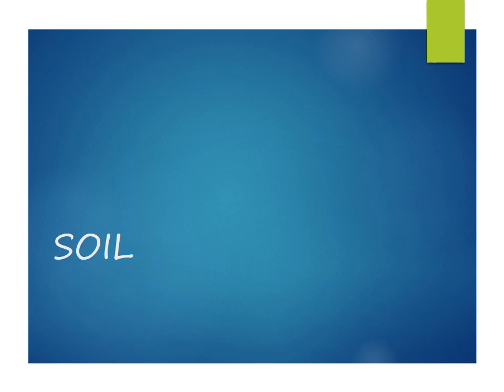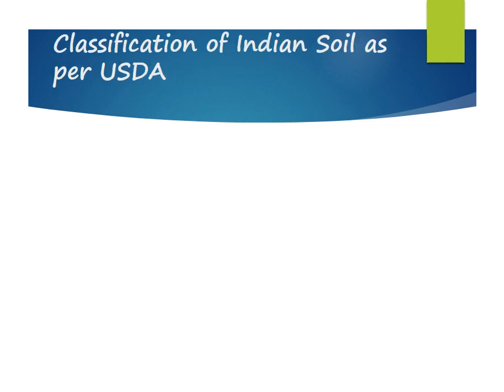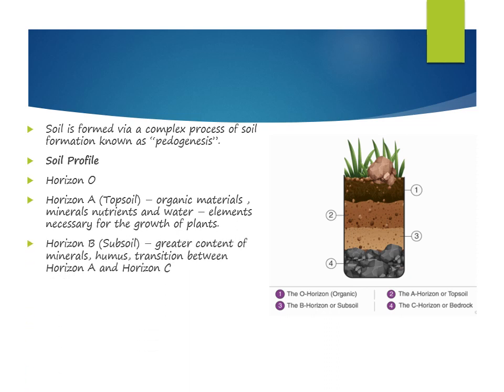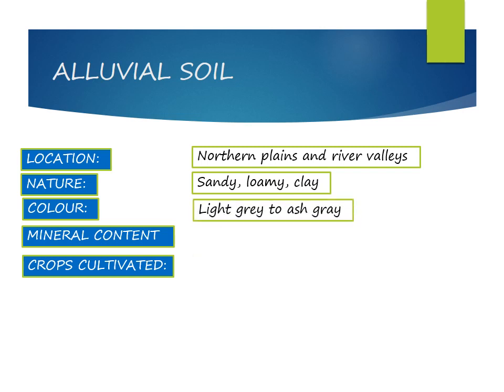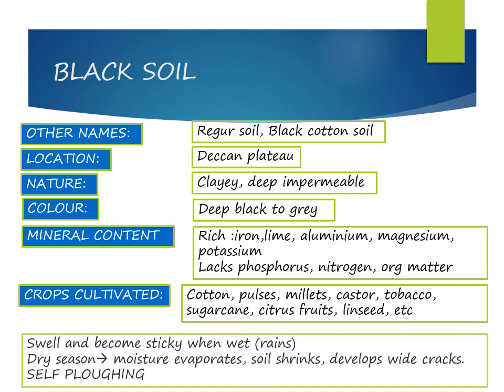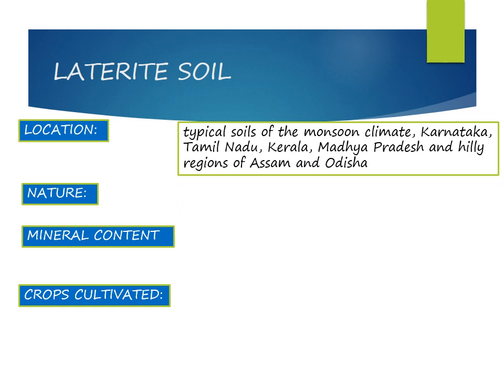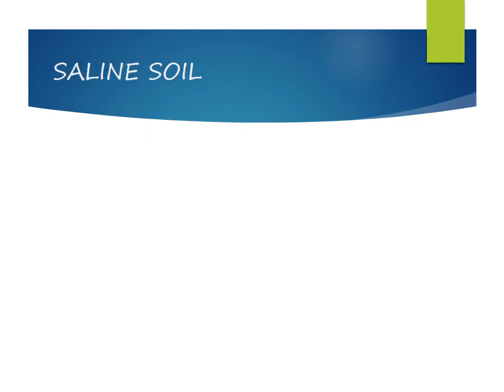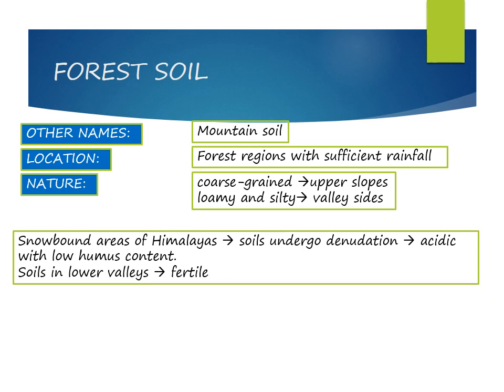SOIL | GEOGRAPHY | UPSC | GPSC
Soils in India